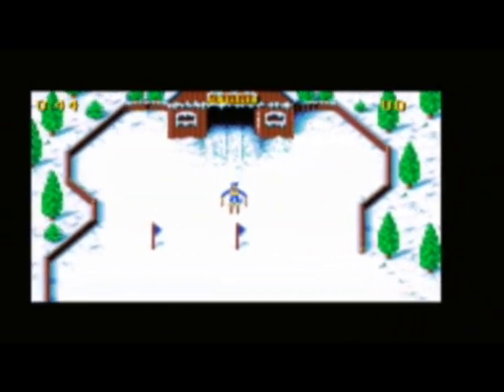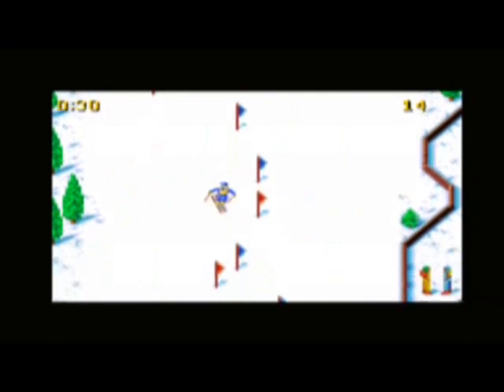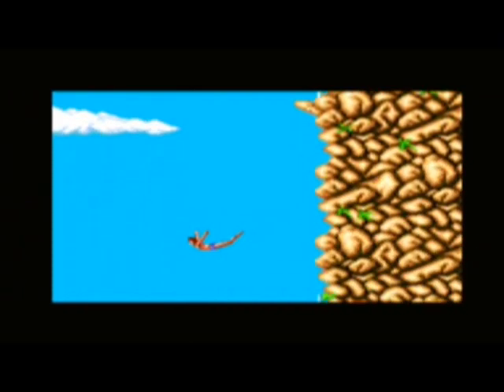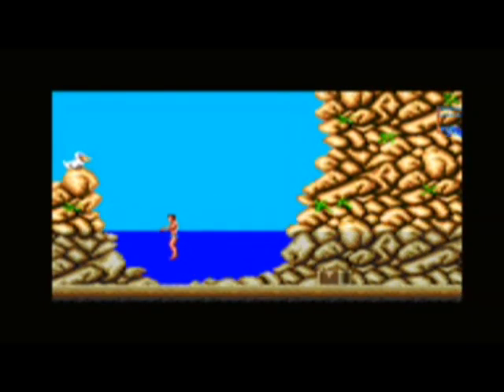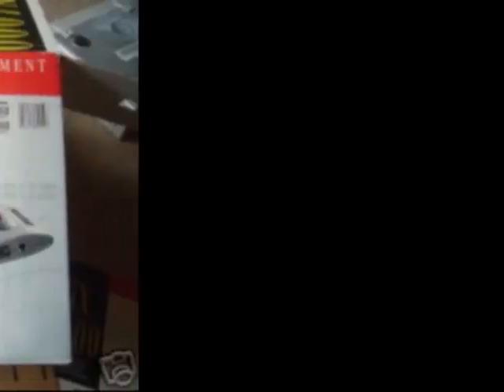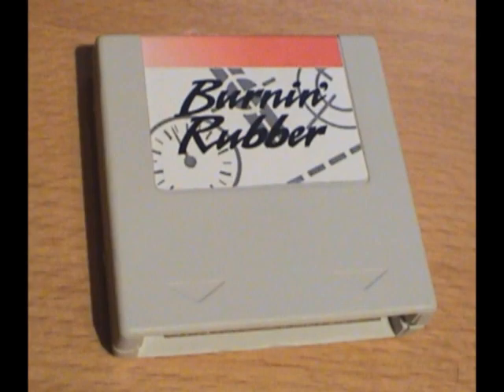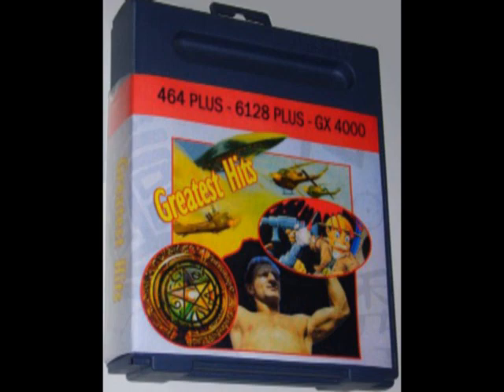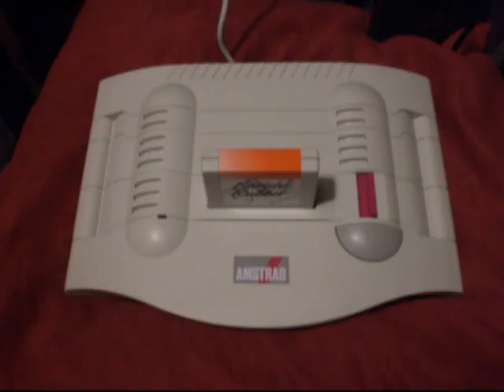Vintage views Gx4000 Review Part 2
Part 2 off my Gx4000 Review

Geek Speak:

The video was recorded using a Casio Exilim digial camera
The audio was recorded using Audacity 1.3 B beta using a Logitech headset
All the editing was done in Pinnacle Video Spin Version 2 on Windows XP Sp2